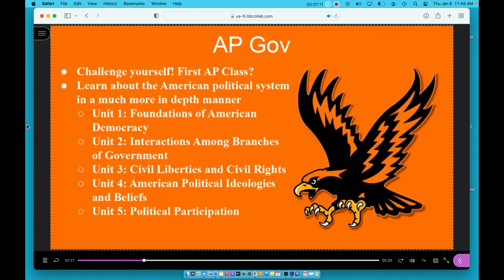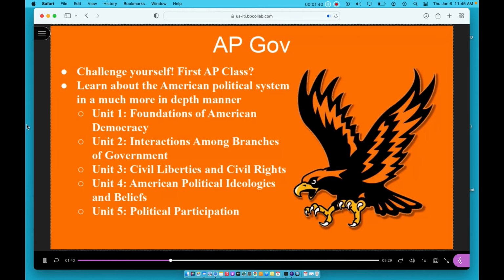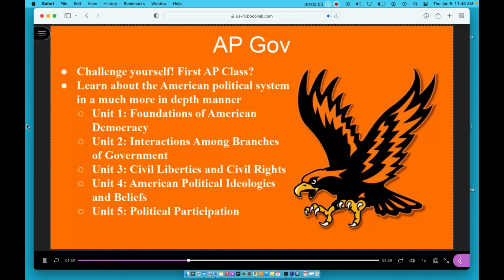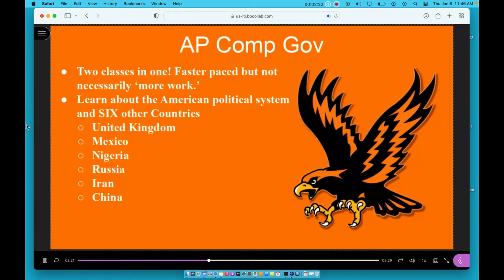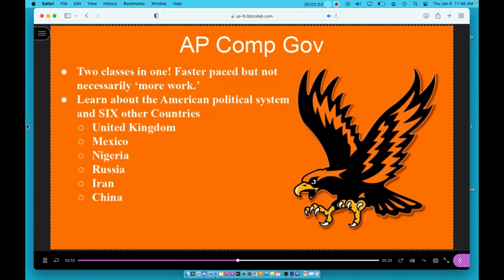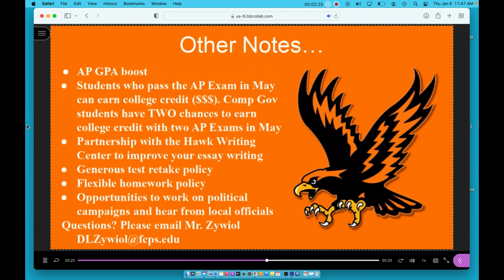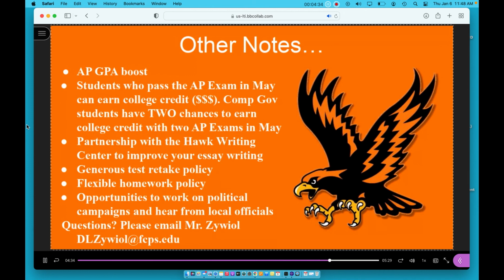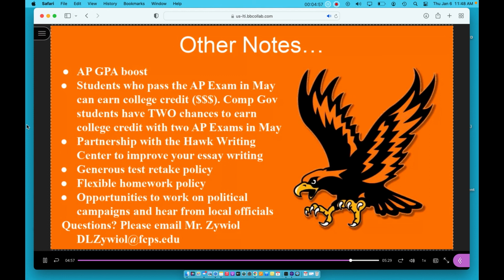AP Government and AP Comparative Government